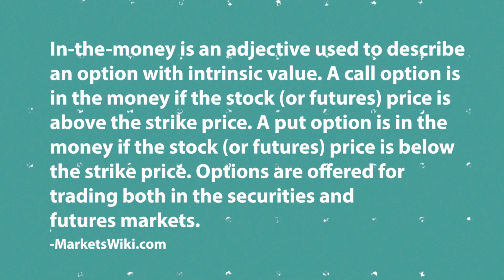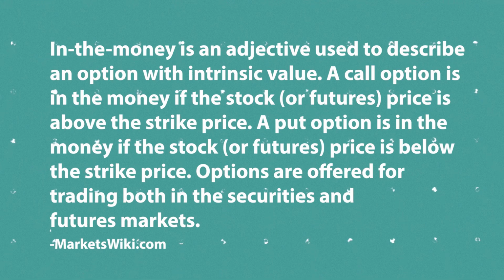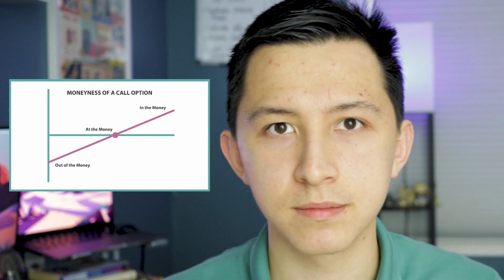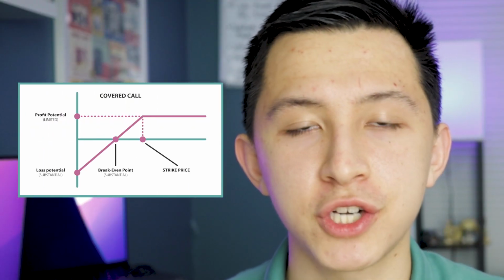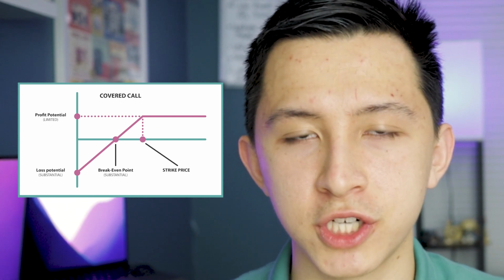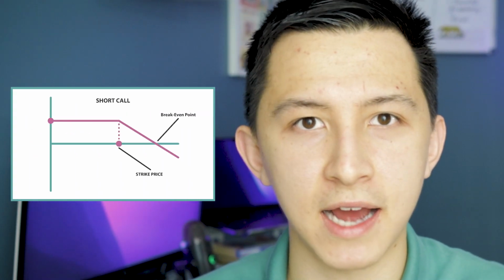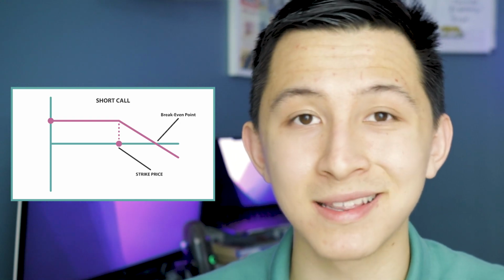Options Discovery Episode 3 - Covered Call Writing and a Talk With Bill Brodsky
Options Discovery episode 3 explains what it means to write, or sell, an options contract and breaks down our first options strategy - a covered call writing strategy. And Alex Teng interviews former CME and Cboe CEO Bill Brodsky, an industry legend who is currently the chairman of Options Solutions and a board member of Cedar Street Asset Management.